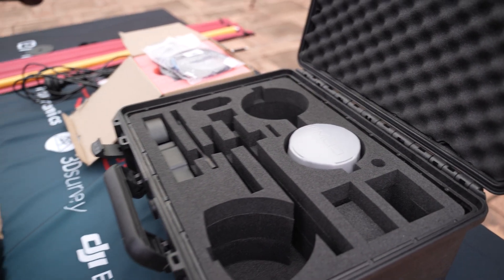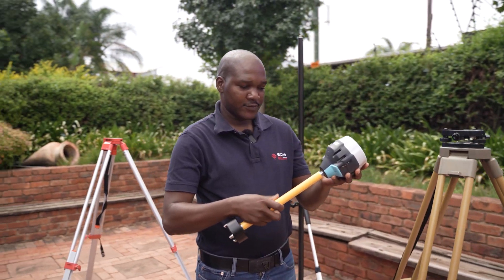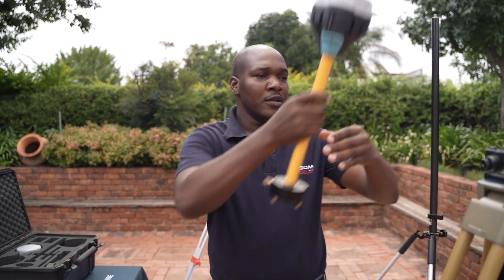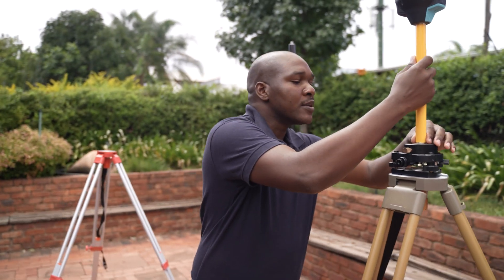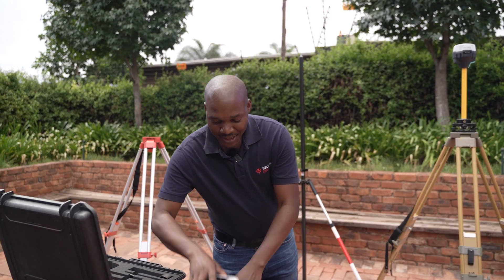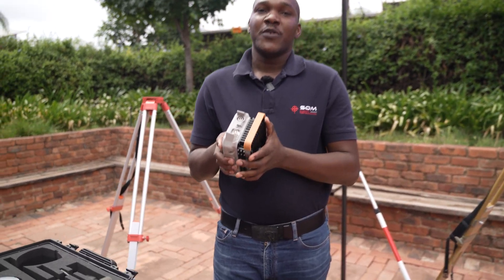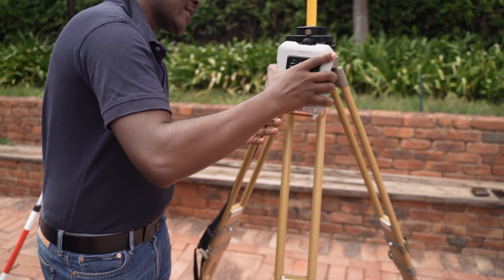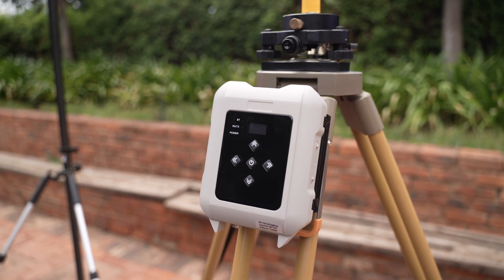Set-up Emlid Reach RS2+ Base and Reach RS3 Rover for extended communication via external UHF radio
Struggling with limited range on your surveying projects?

This comprehensive video tutorial is your answer! Learn how to set up your Emlid Reach RS2+ Base and Reach RS3 Rover as well as your long range solution for extended communication via external UHF radio.

In this video, we'll guide you through:

- Connecting your UHF radio to both the RS2+ Base and RS3 Rover.
- Configuring the correct settings for seamless data transmission.

No more worrying about short-range limitations!

- we've got stock available!

Looking forward to helping you become more profitable.